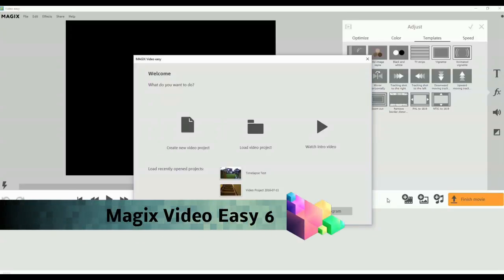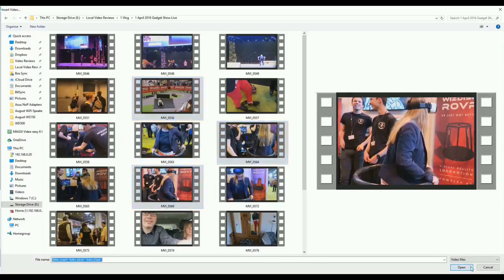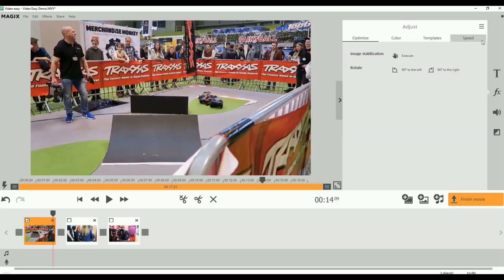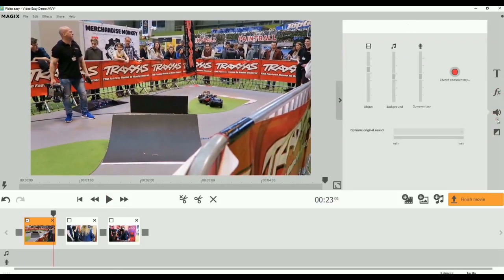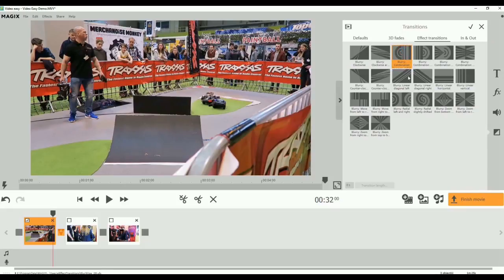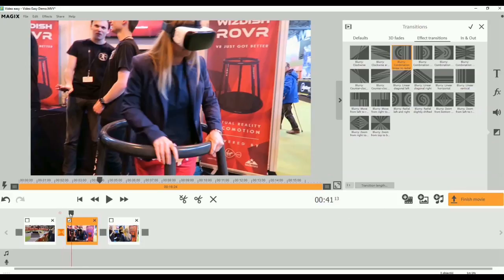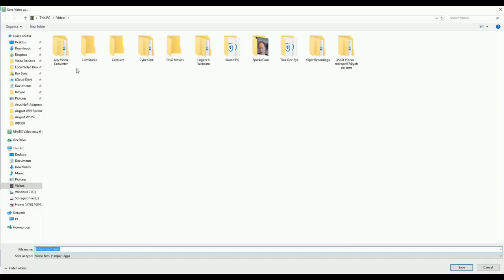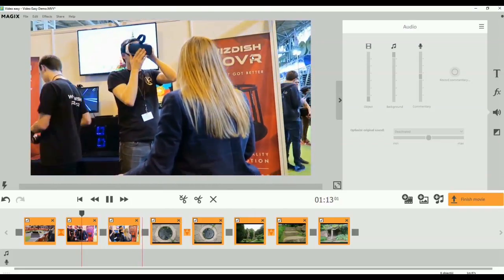Magix Video Easy 6 Review - Low cost simple video editor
Available from Amazon UK